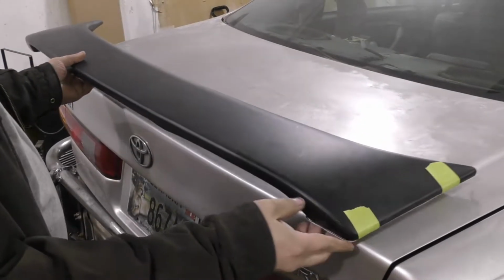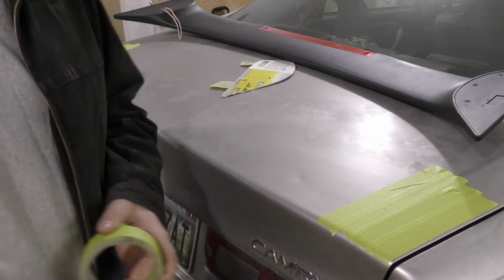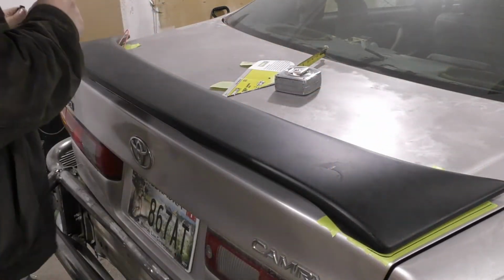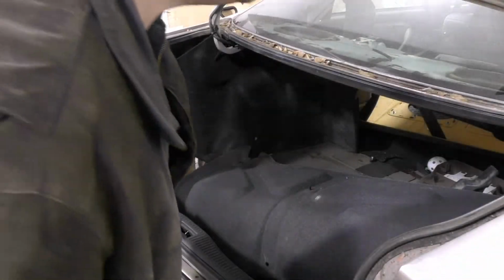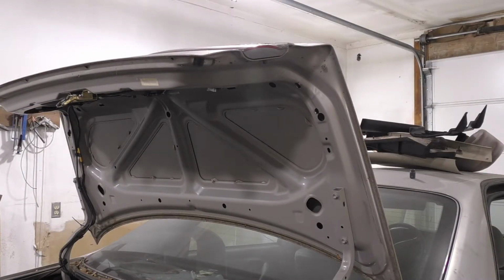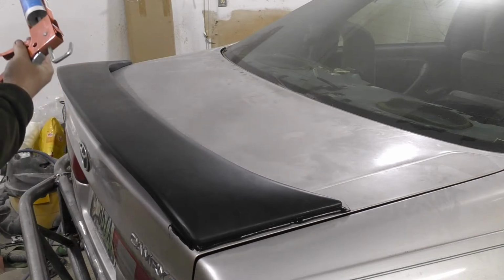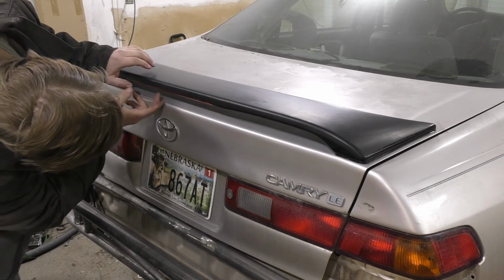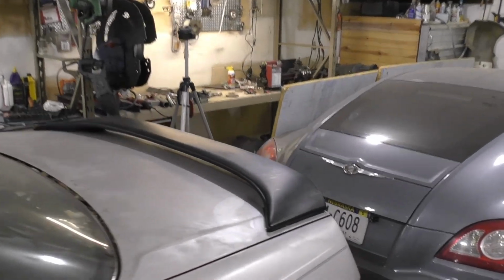Gambler Camry: Part 9 - Adding a Touch of Style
The project is just about done, but before it is finished, there is a style choice that has to be made.